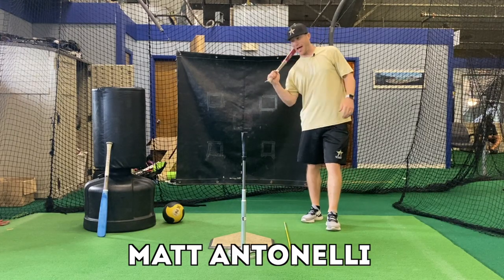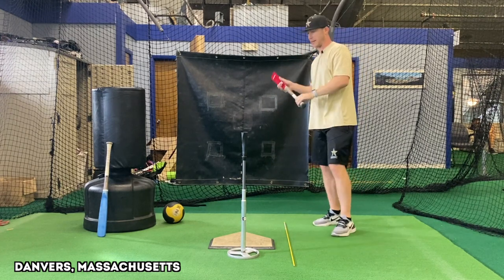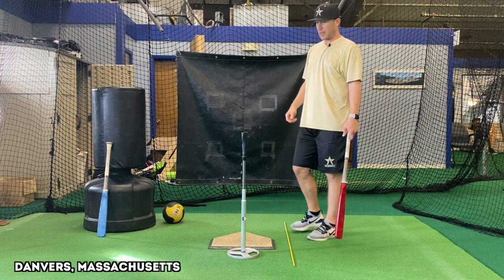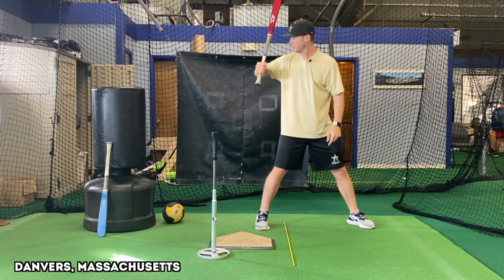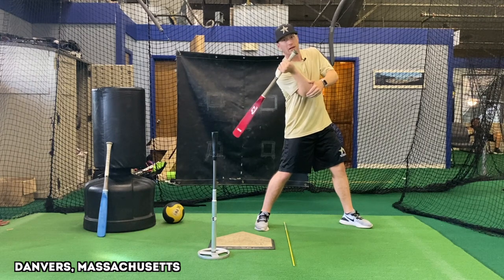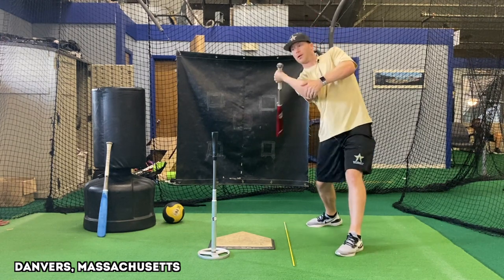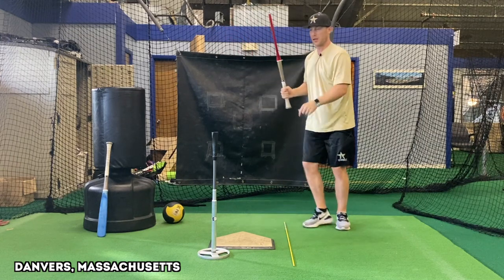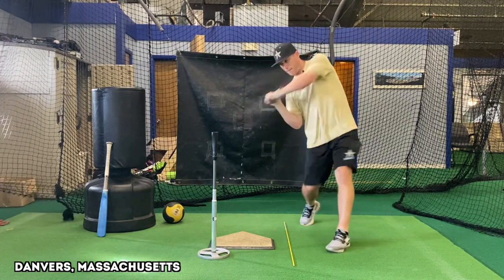Bat Lag vs Bat Drag and How To Fix It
Recommended Nutritional Products:

EAS 100% Pure Whey Protein Powder
Optimum Nutrition Micronized Creatine Monohydrate Powder

The Inner Game of Tennis: The Mental Side of Peak Performance
Peak: Secrets from the New Science of Expertise
Grit: The Power of Passion and Perseverance